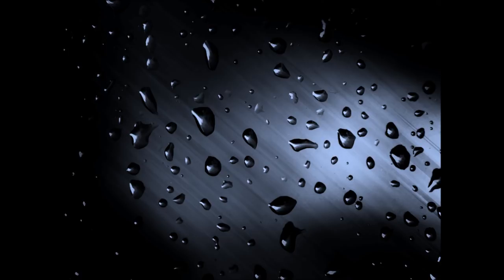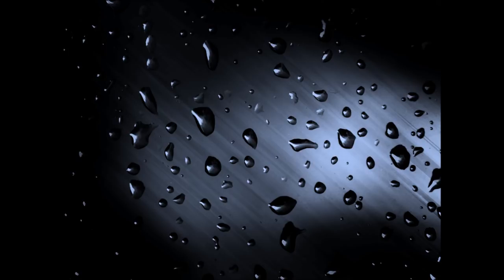"The Showers" Part 2.1 by Dylan Sindelar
I'm evil. This is Part 2.1
There still more to come. still a 2.2